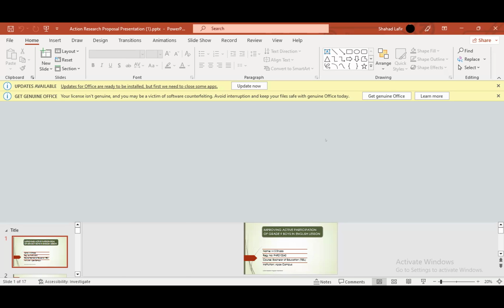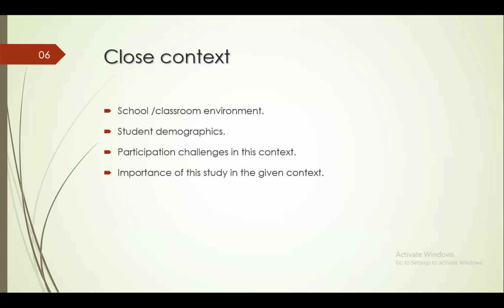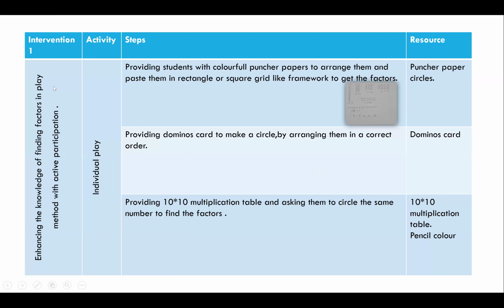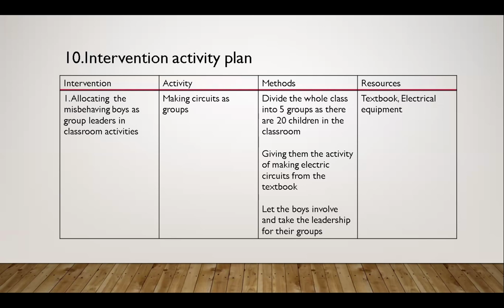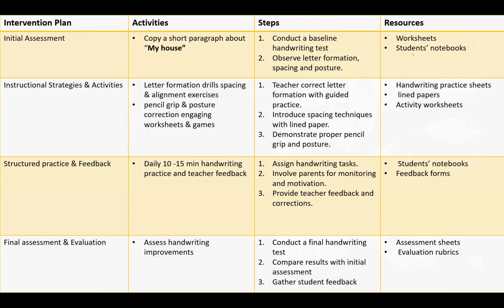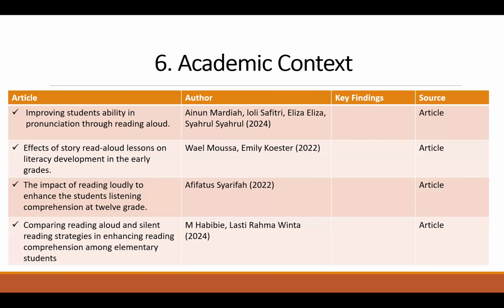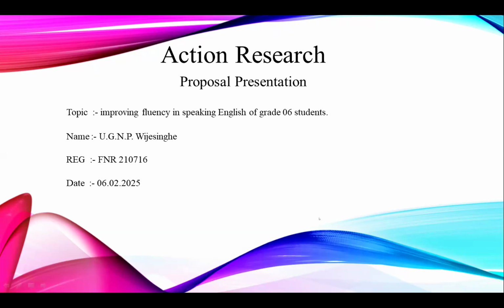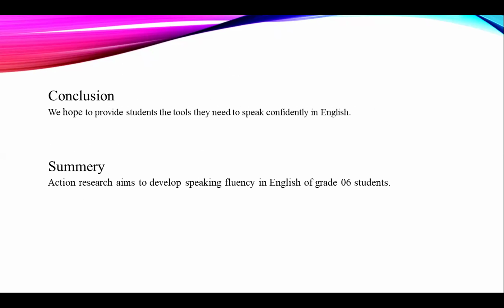Action Research (Proposal Presentation) BED/EM/24/01 & BED/EM/24/05 2025-3-5